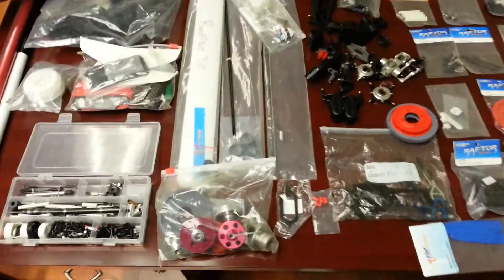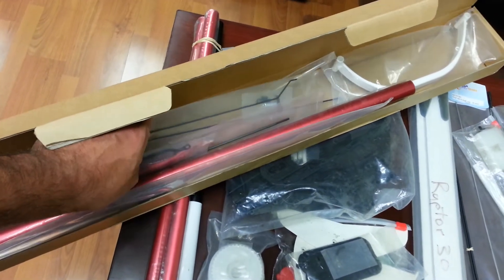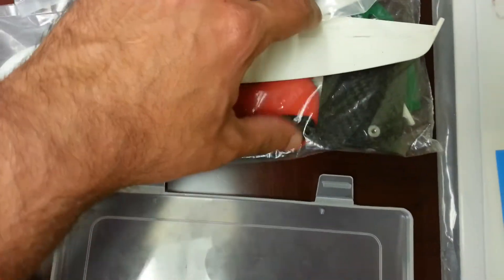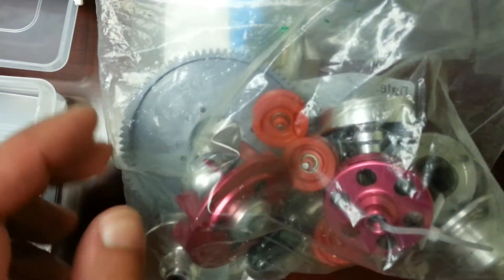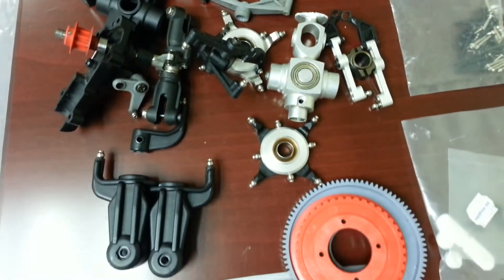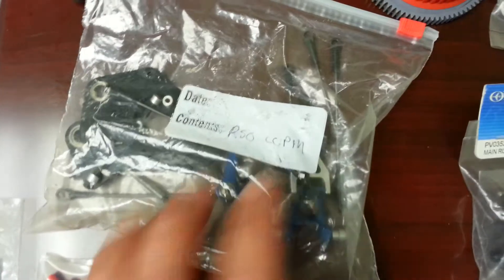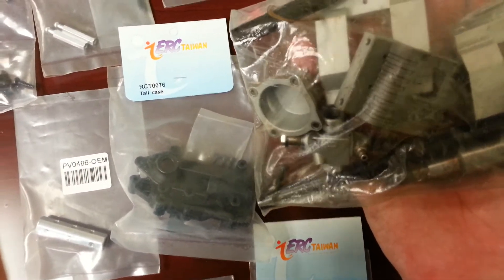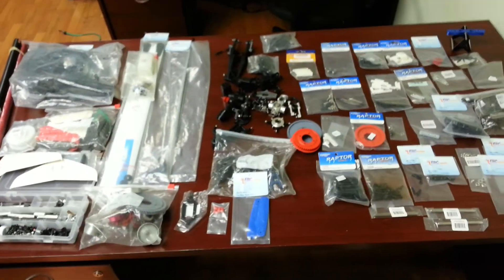Raptor 30 & Raptor 50 Parts